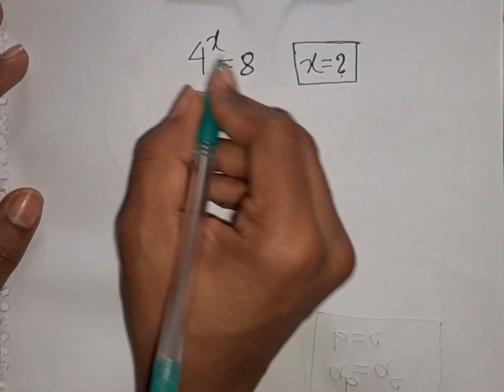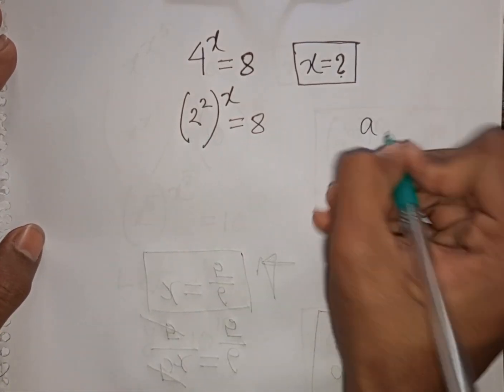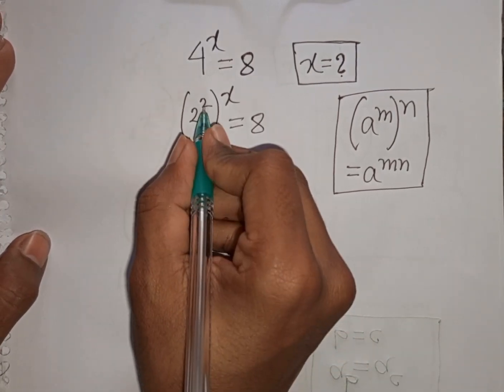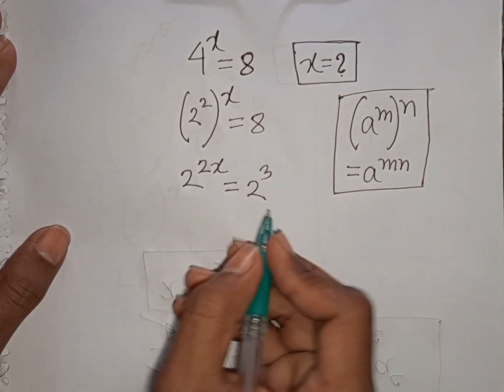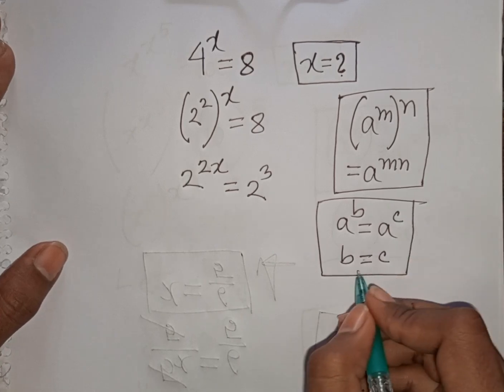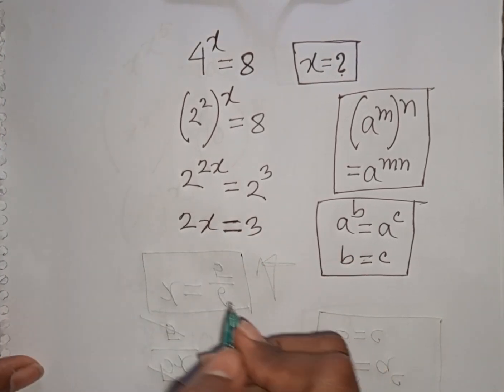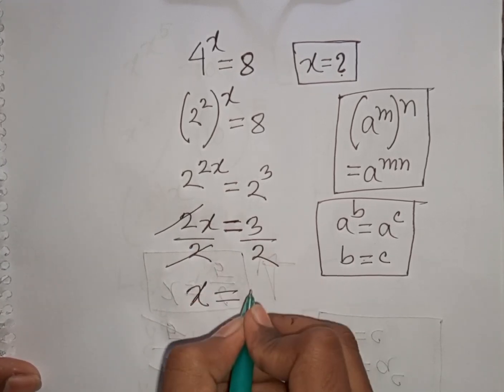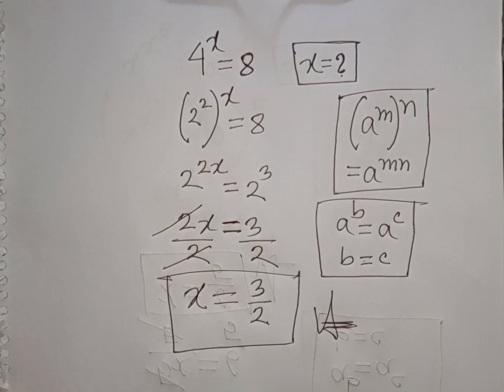A Nice Algebra Problem ✍️ A Beautiful Math Equation ✍️